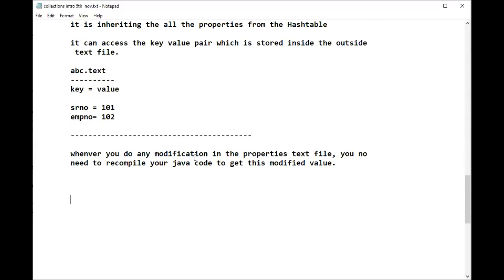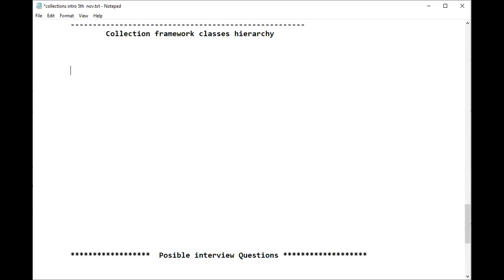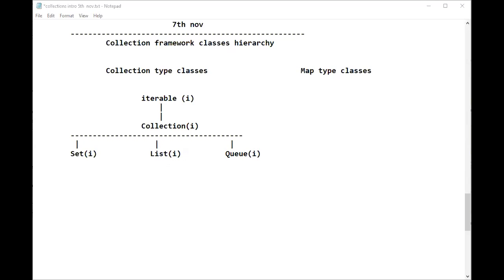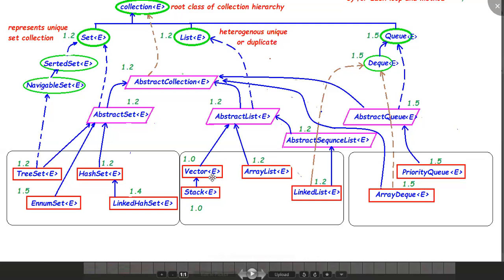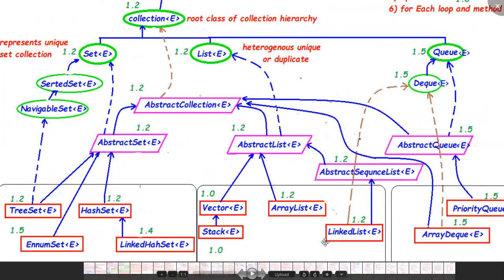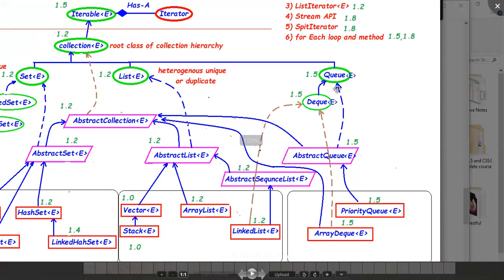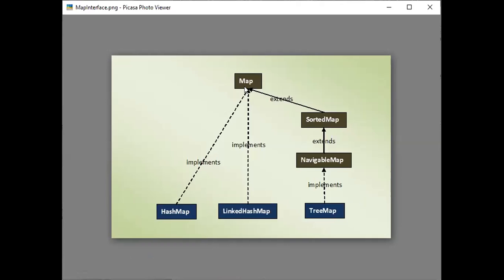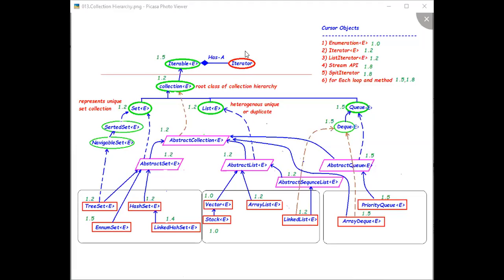Java Collections Session 04| Collections Framework Classes Hierarchy.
This Video is a part of the Series of Collections Framework.

Video contains the short description of Collections Framework hierarchy classes with short explanation.